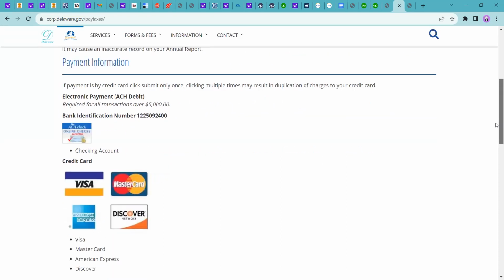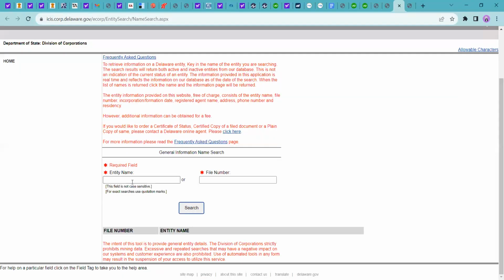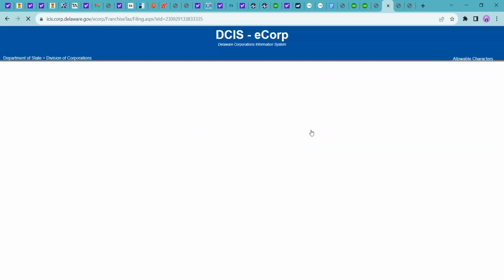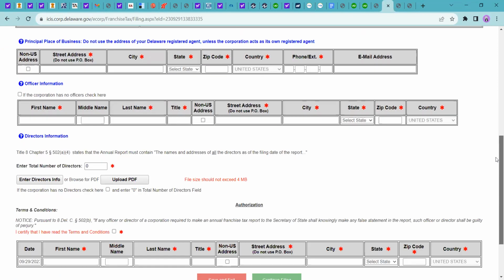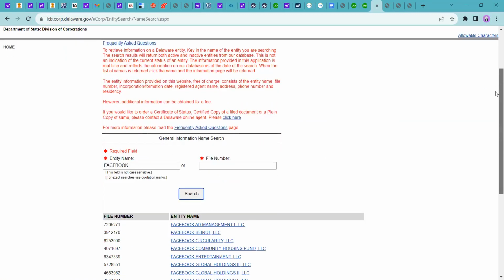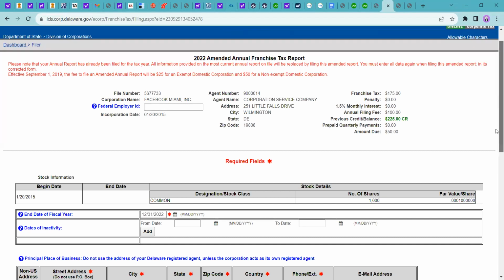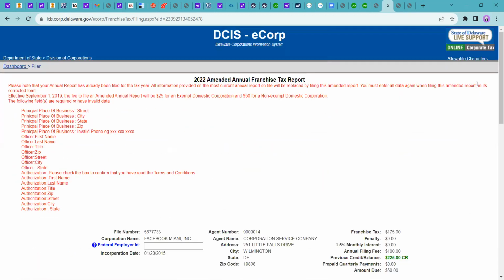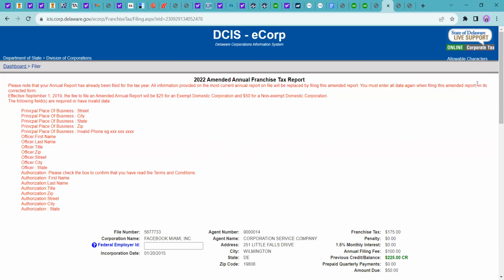Payment of Franchise tax in state of Delaware.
This video acknowledge you about process of payment of franchise tax for state of Delaware.